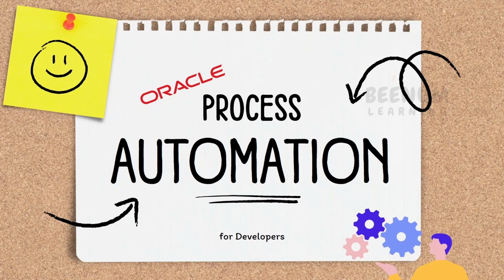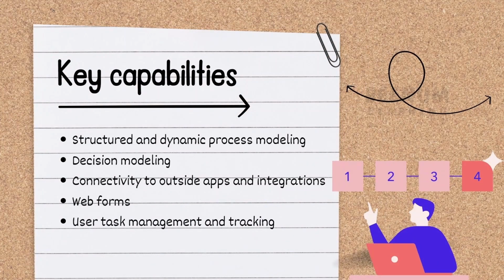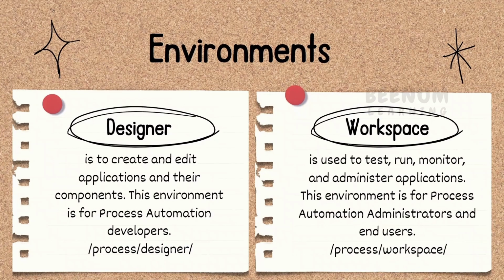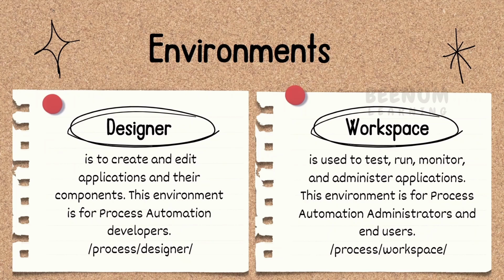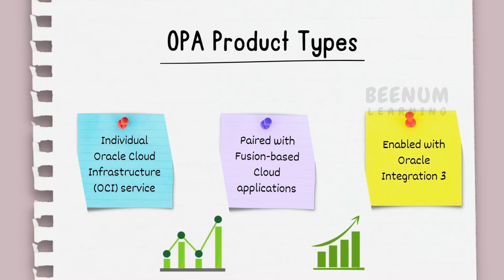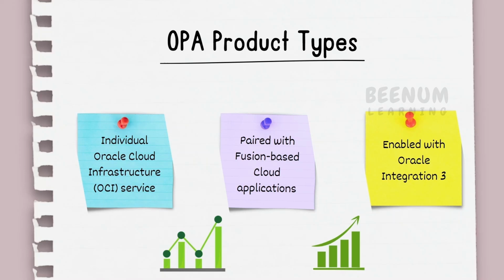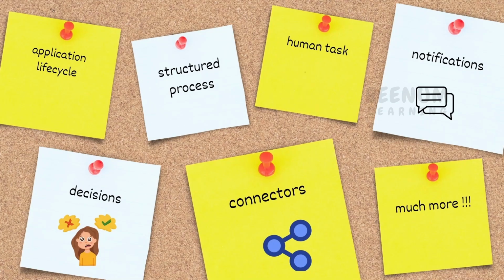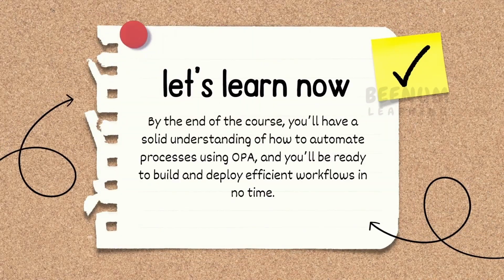OPA 1, Oracle Process Automation course introduction, tutorial, learn OPA step by step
With this video we will have a quick look on the Oracle Process Automation course introduction, Oracle Process Automation OPA tutorial, learn OPA step by step and from scratch

00:01  Introduction and overview of class

05:40  Please donate and support us

Click above link to watch how to generate key pair and register IDCS app

Click above link to Learn Integration in Oracle Integration 3 (OIC) with our course on Udemy